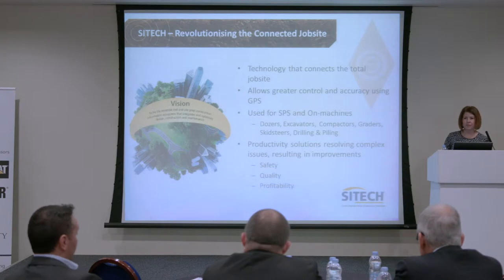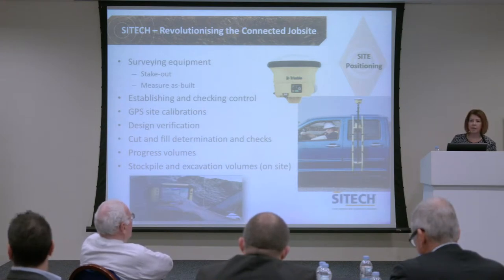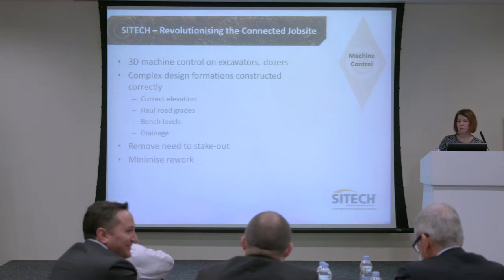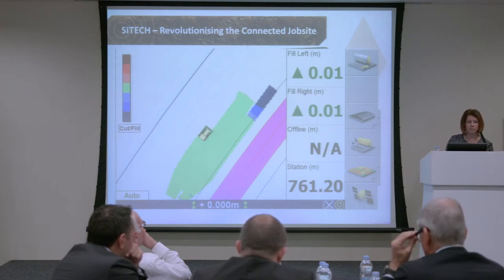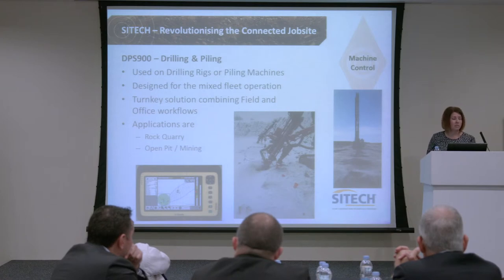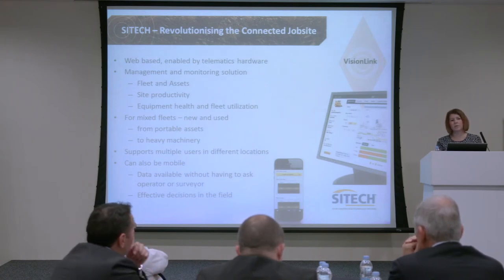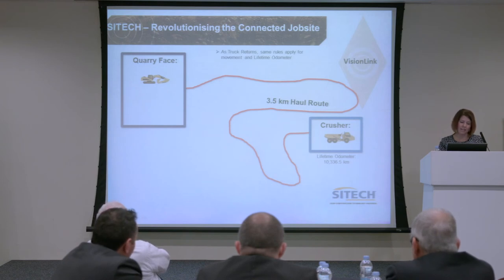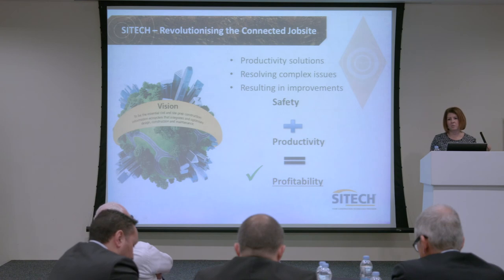Intelligent Quarrying 2015: Erica Parkinson, Sitech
Revolutionising the connected jobsite